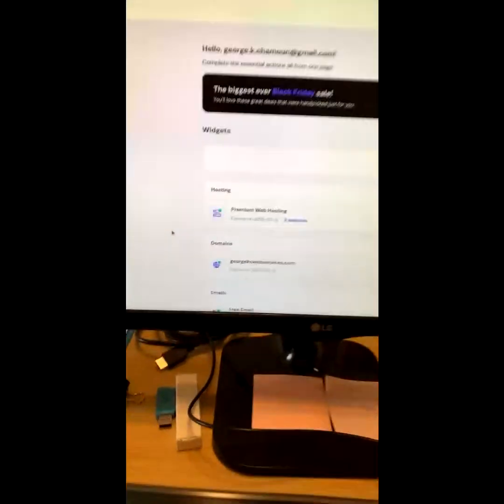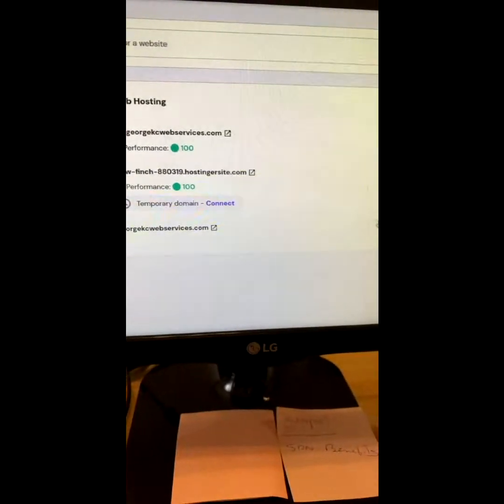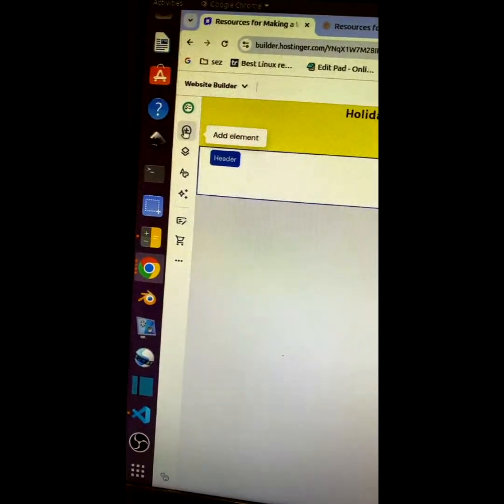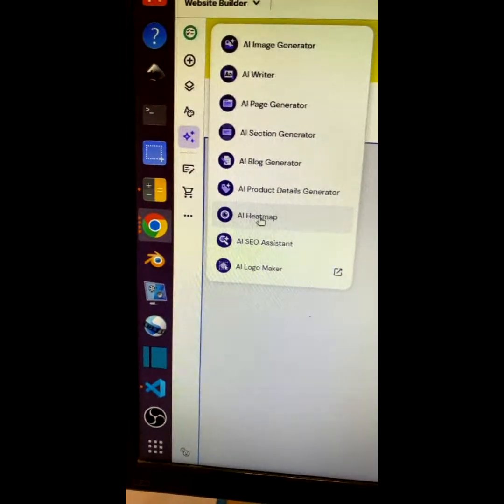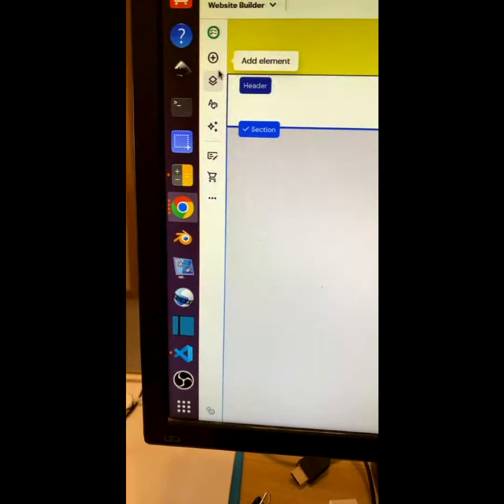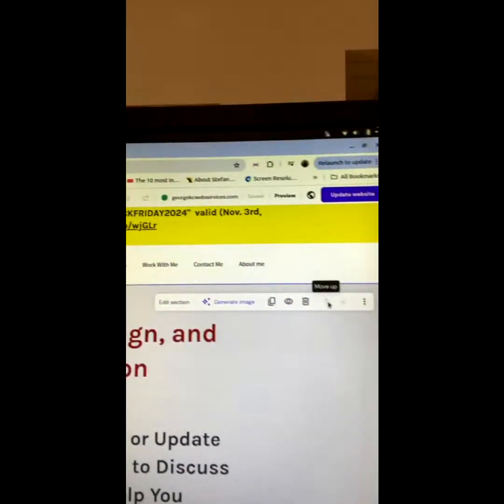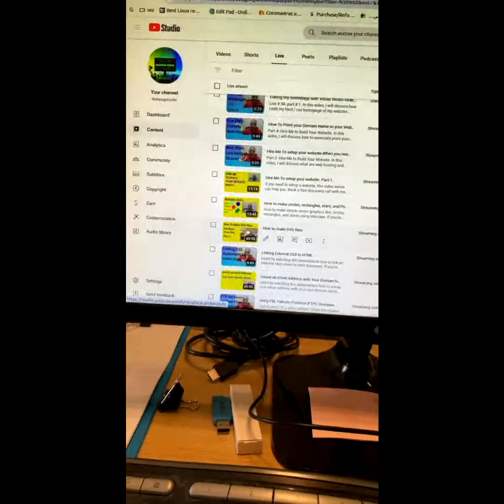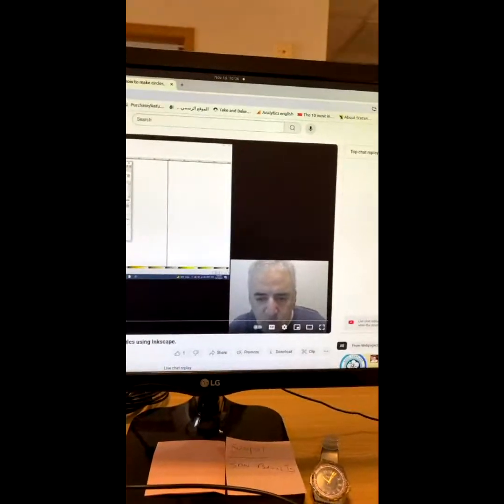WHAT DO YOU NEED FOR LEARNING TO CODE A WEBPAGE? LET’S DISCUSS IT.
SOFTWARE AND SERVICES FOR LEARNING HOW TO CODE. hrml5 css3 vscode webhosting donaonname learnwebpagecoding.

This is my website that I built using a website builder in a self-hosted web hosting account.